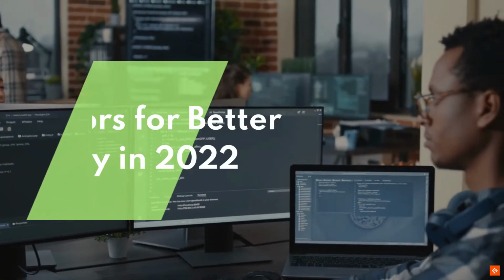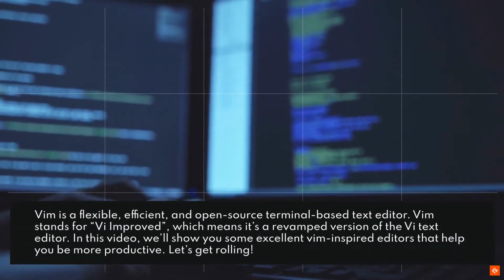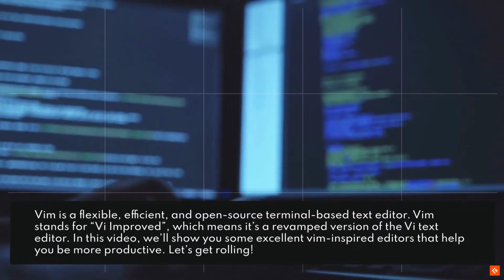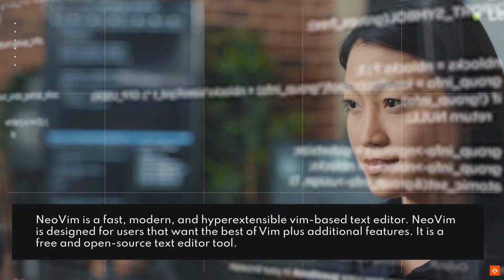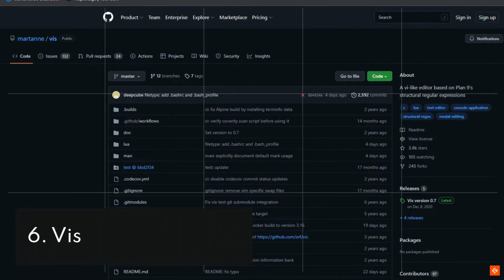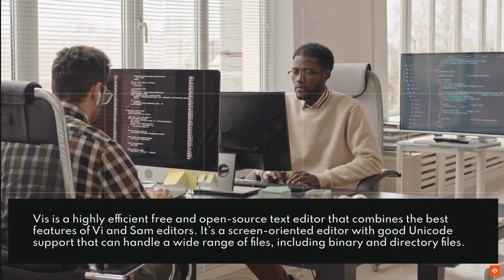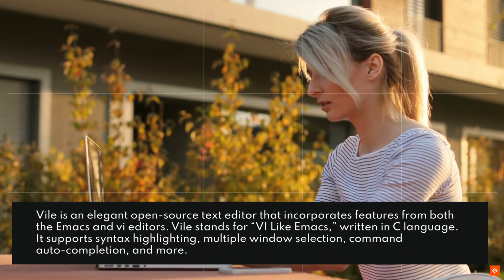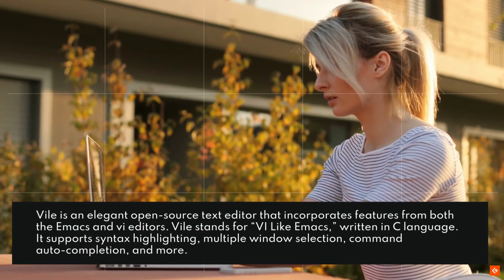🧑🏽‍💻Best Vim Editors for Better Productivity in 2022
1.     NeoVim
2.     Kakoune
3.     Helix
4.     Amp
5.     Moe
6.     Vis
7.     Vile